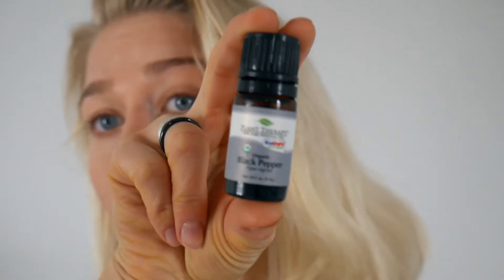Black Pepper Essential Oil Benefits for Health and Beauty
Check out this video to learn all about Bleck Pepper Essential Oil - it is a great oil with unique benefits for your health, skin, and hair